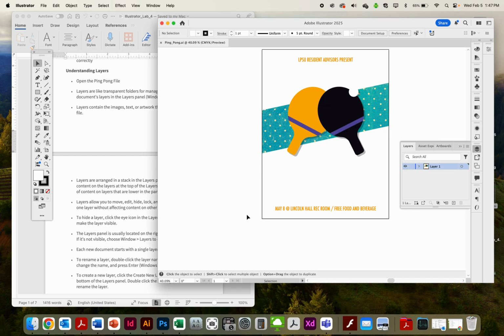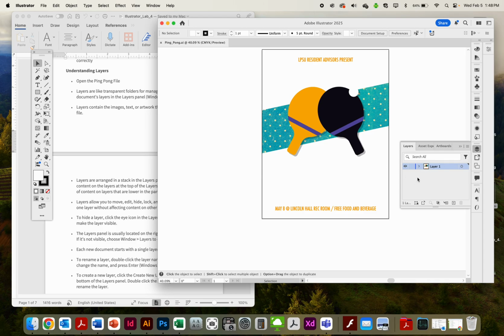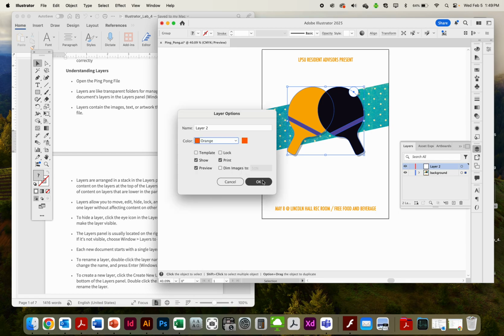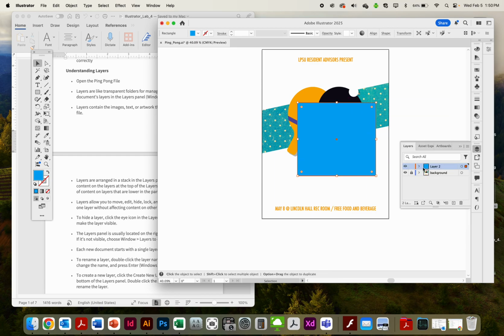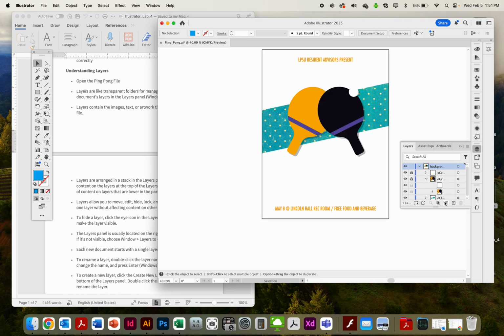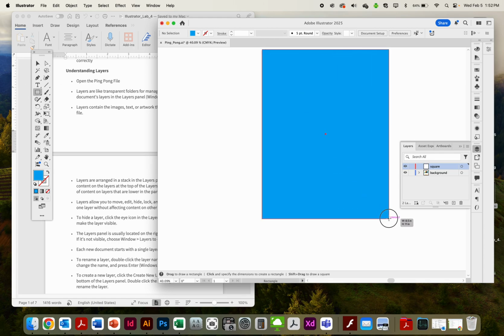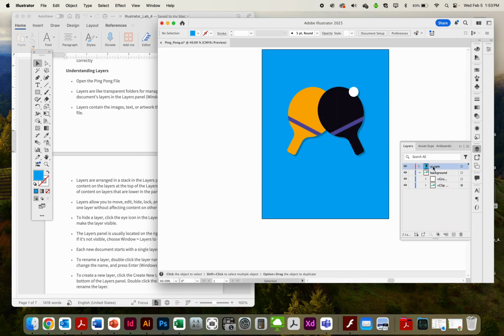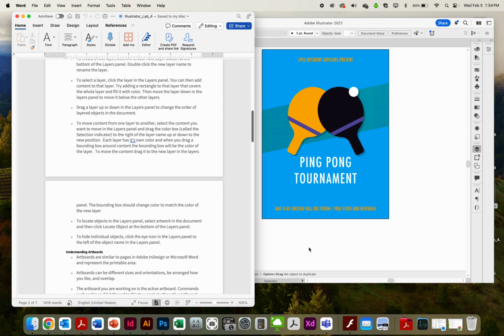Ill Lab 4 Layers